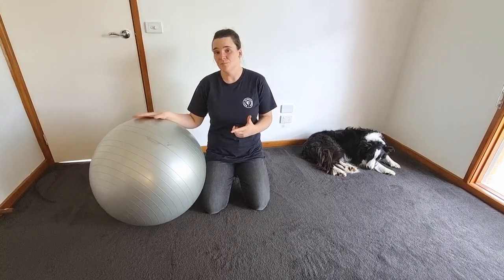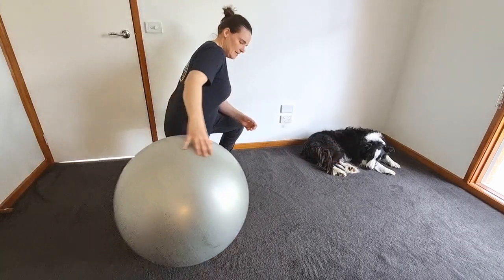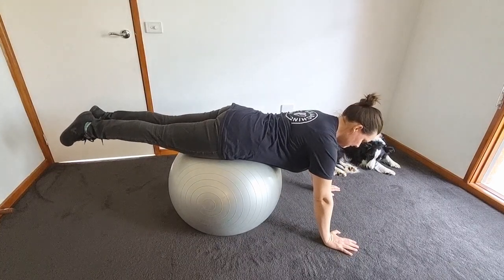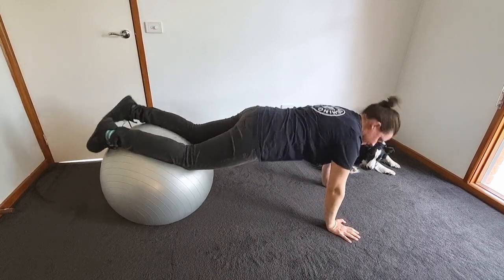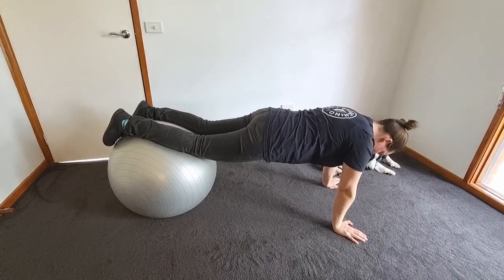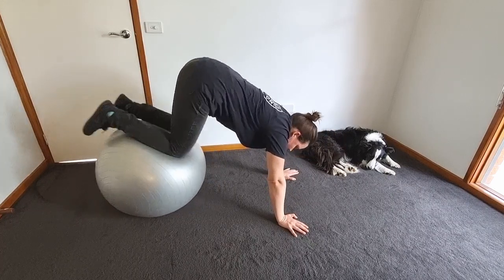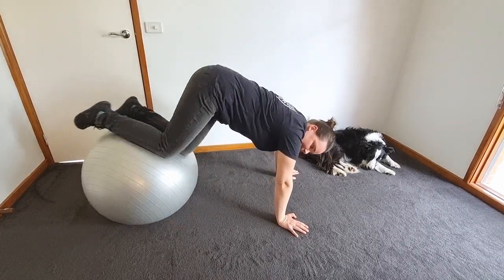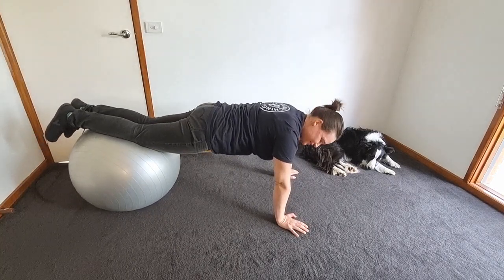Swiss ball/exercise ball core exercises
Another variation of core exercises - you can:
- hold the plank in a challenging position (ball under belly, under knees, under feet)
- walk-out, walk-back from the ball holding the plank
- do a "crunch"
- do a "crunch" with a twist
Have fun, go slow and controlled so you don't slip off the ball with the more dynamic movements (especially the twists).